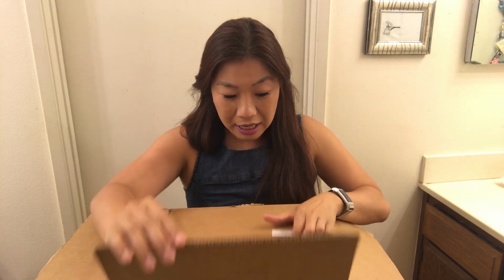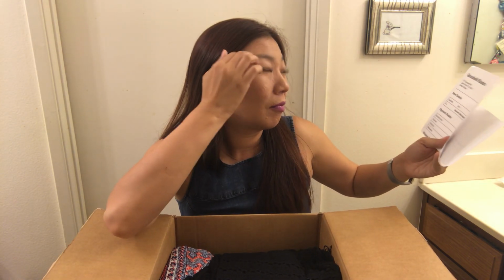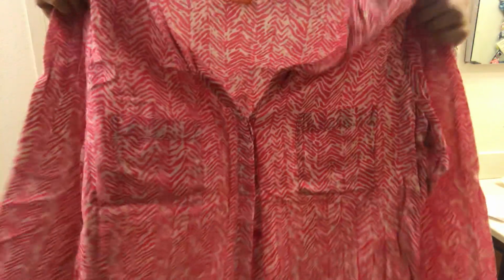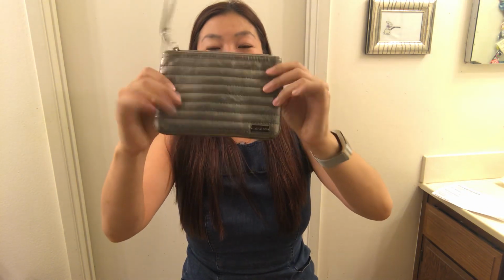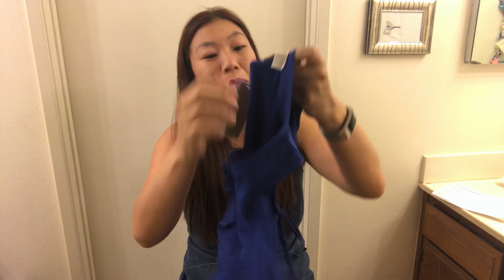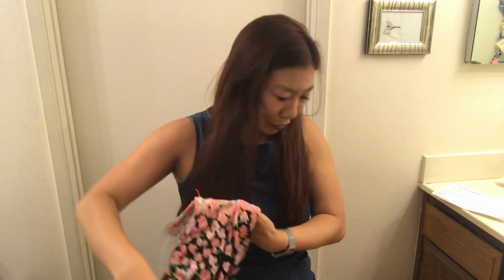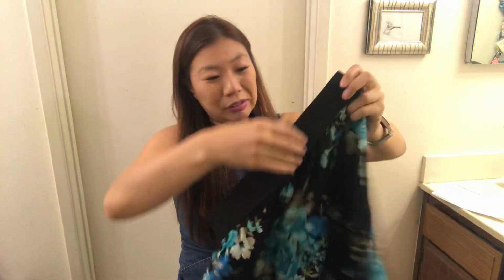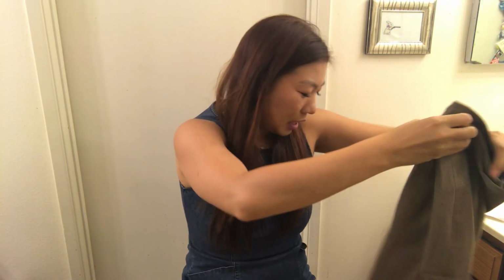Depressing Goodwill Blue Box Unboxing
Even though everyone unboxing the Goodwill Blue Box made no impressions of joy on me, I still plunked down $47.97 to feel the deep disappointment for myself.